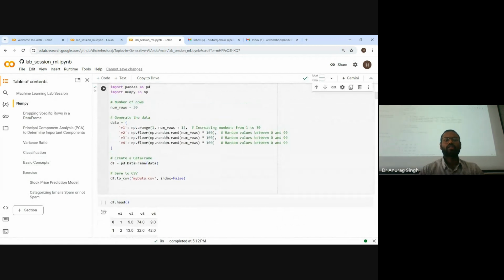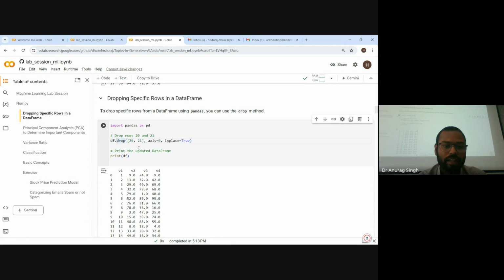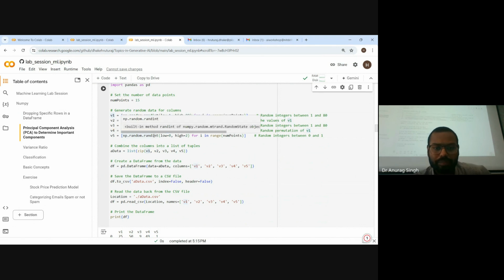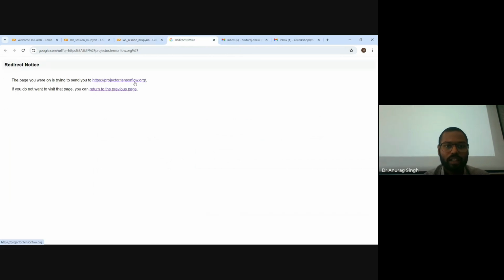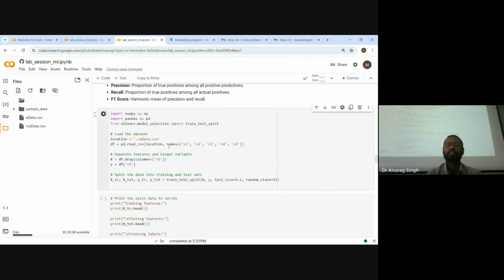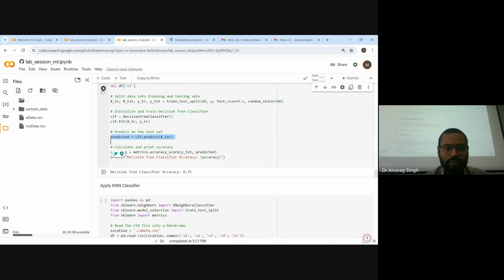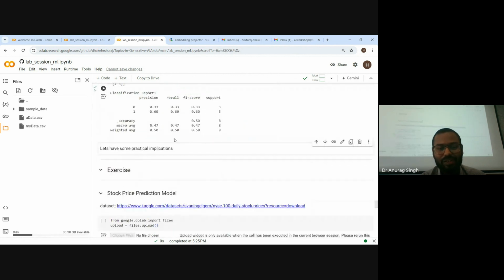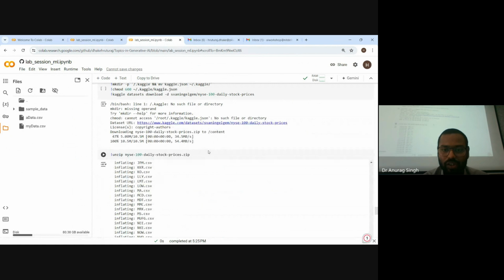1.5 Lab Session on Machine Learning Models